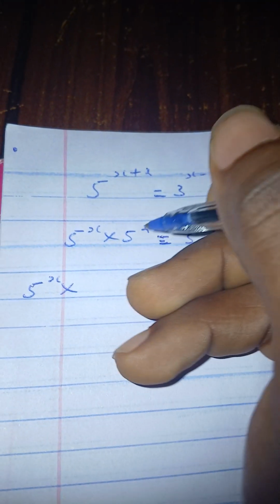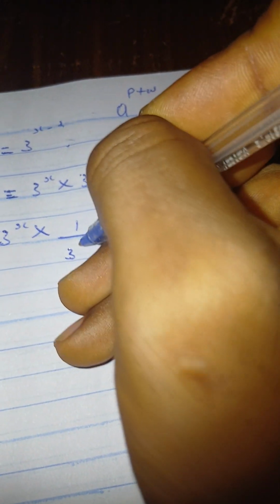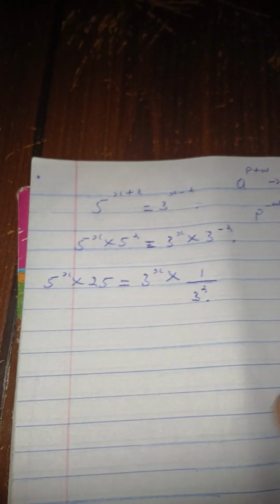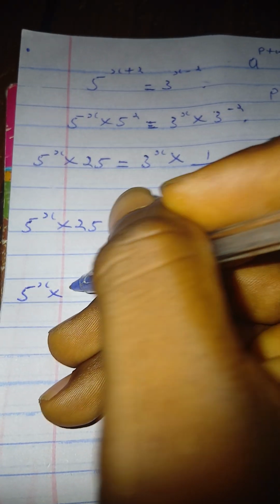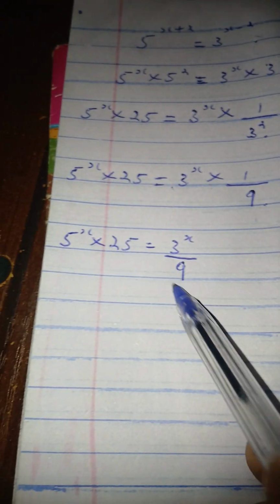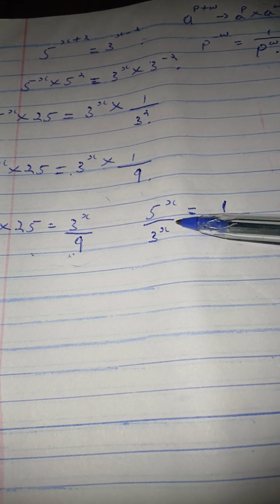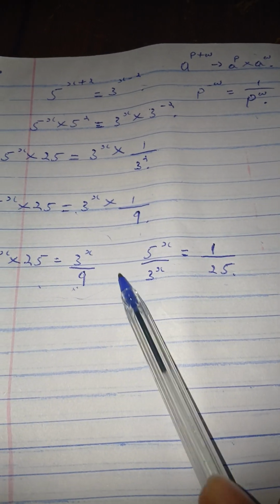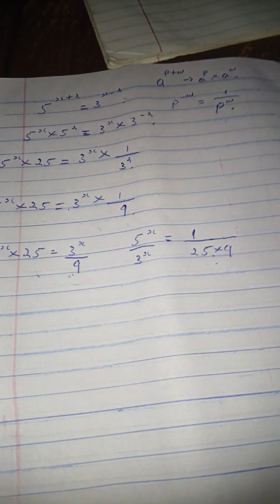Solving a simple exponential equation 😄😄